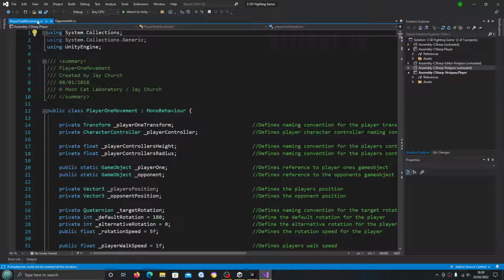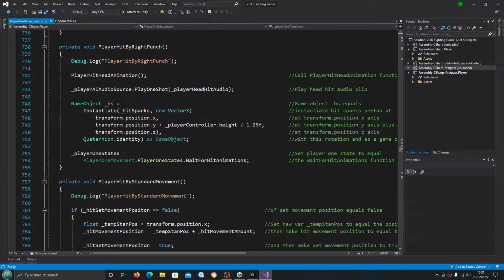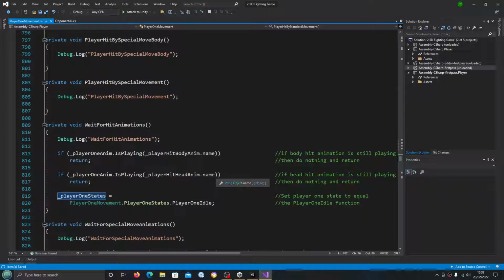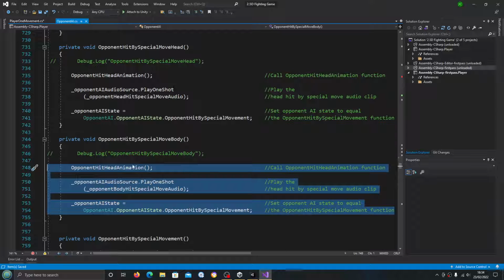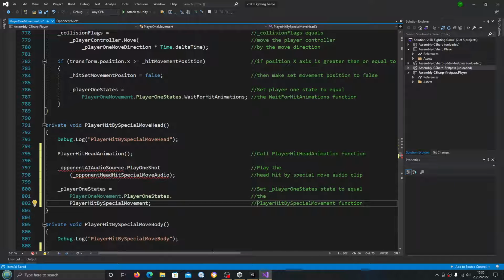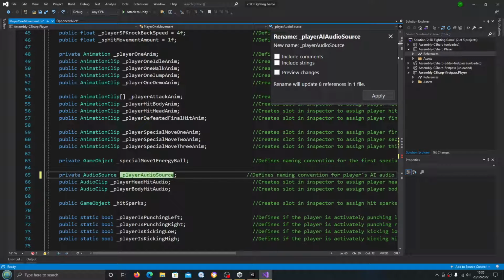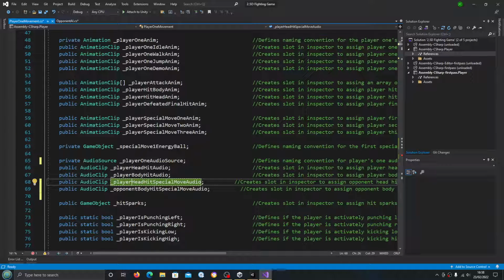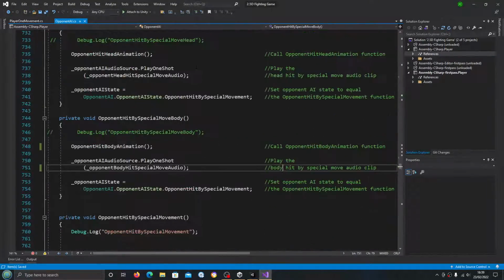Unity3D Fighting Game Tutorial #196 Movement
In this lesson we continue on with the updates to the player movement script.